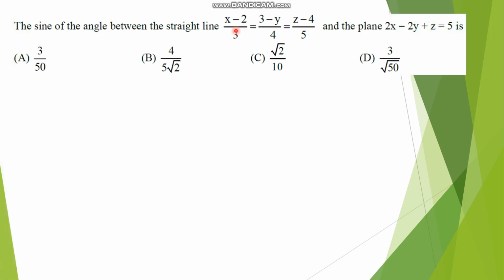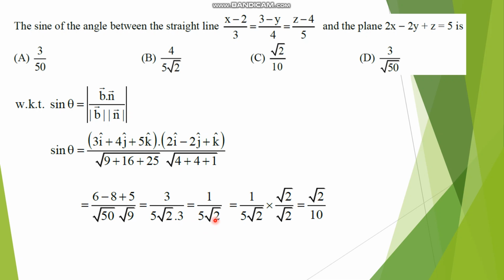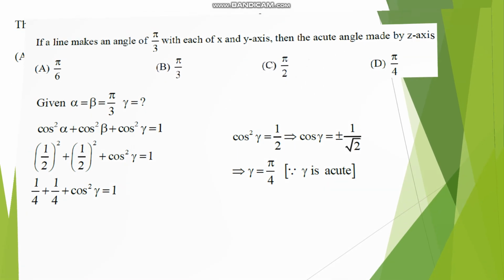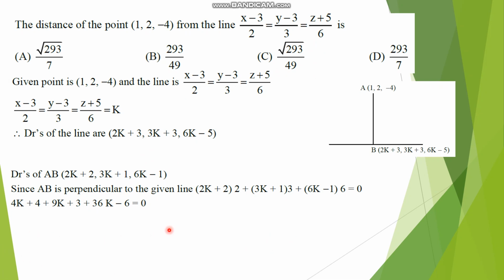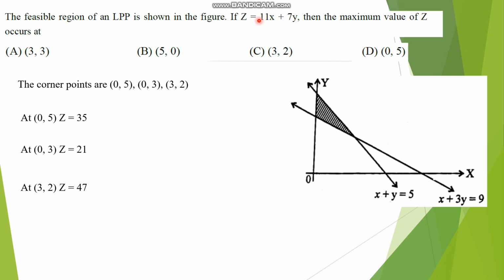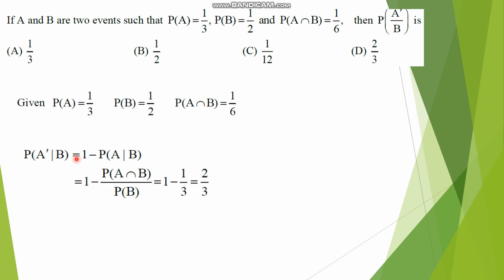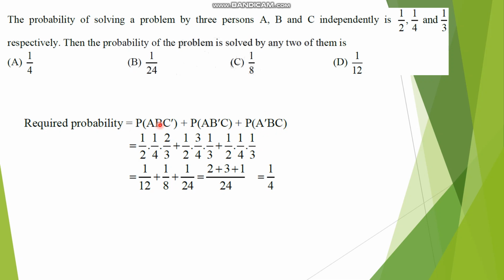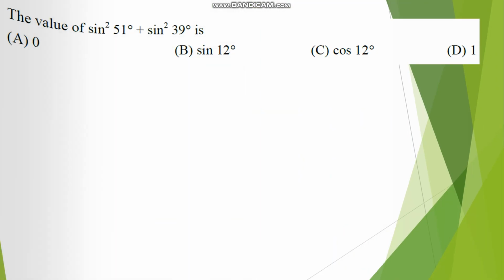KCET 2020 Mathematics part 1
We have just finished KCET - 2020. Now its time to look back at our favorite Mathematics paper and to enjoy the solutions. So here I present the part 1 of  it. Enjoy..:-)